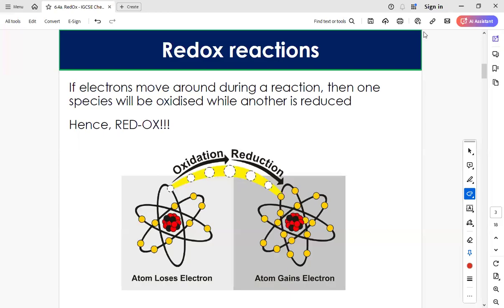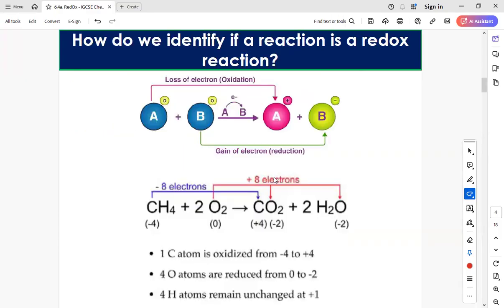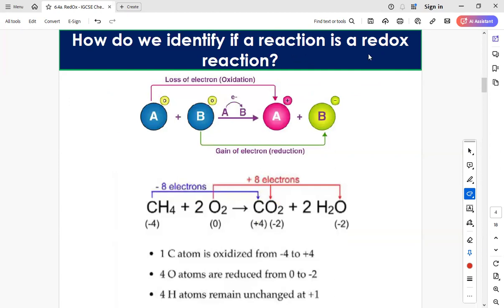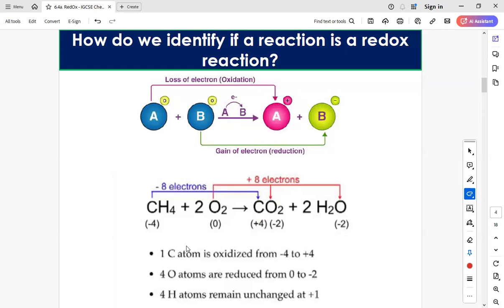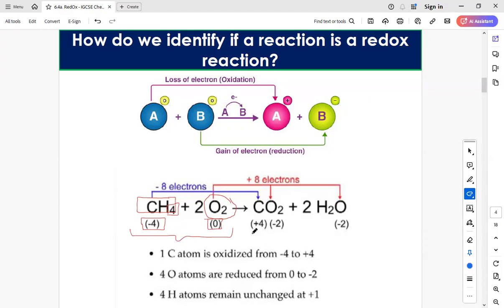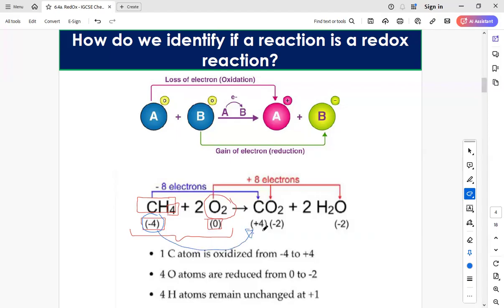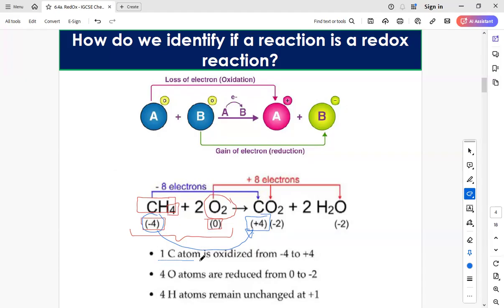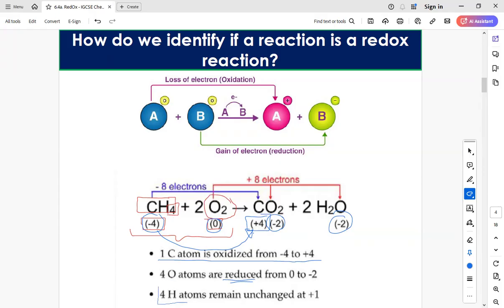Redox Reactions (Part 3) | IGCSE Chemistry (0620)